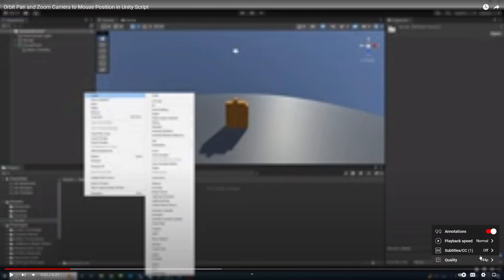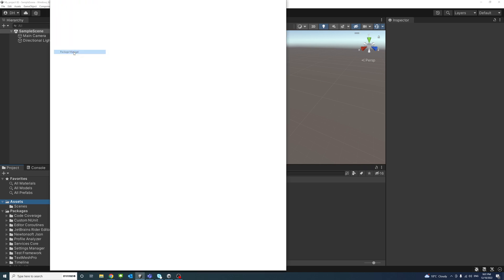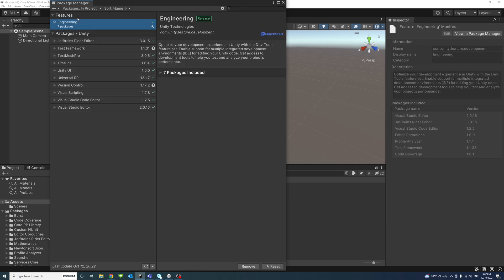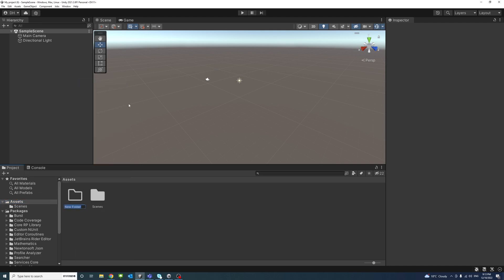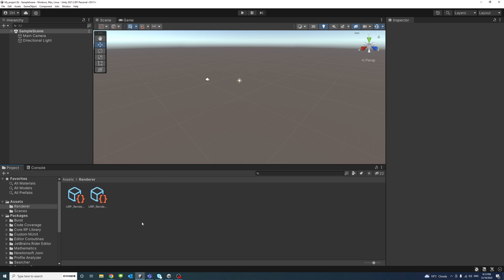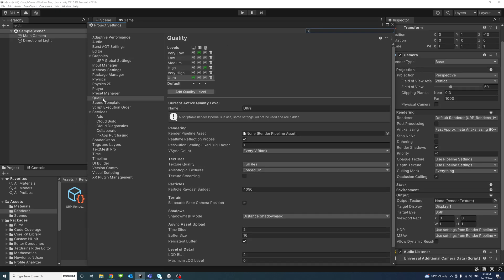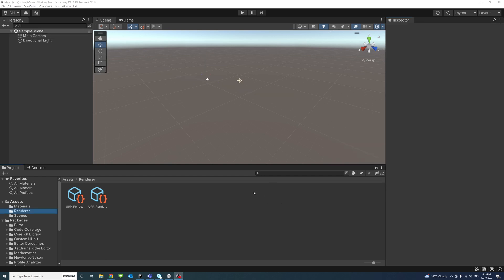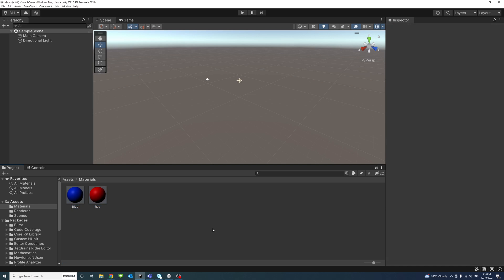How to Turn on Universal Render Pipeline in Unity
The Unity Universal Render Pipeline (URP) offers friendly means to easily create optimized graphics across different platforms.
Install URP through the Unity Package Manager and create a renderer in the Assets. Set Graphs in the project settings.